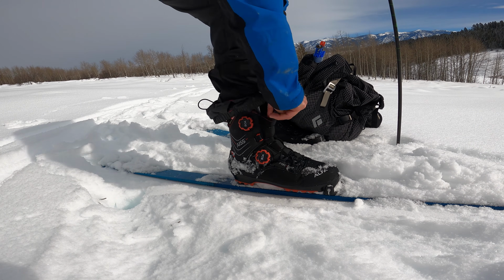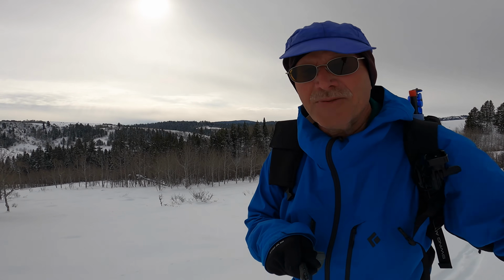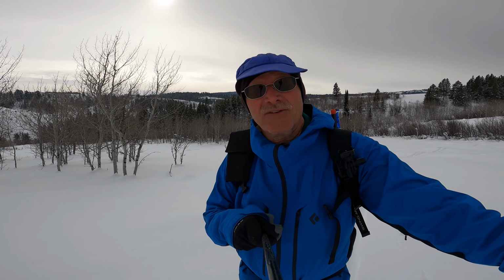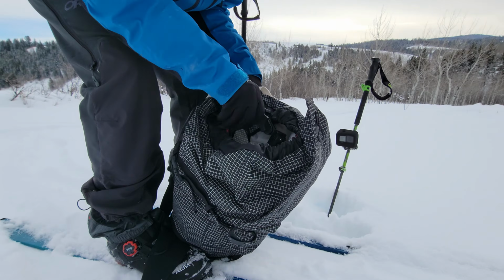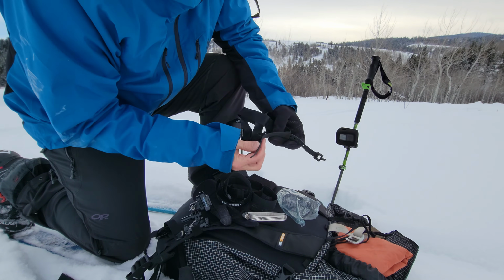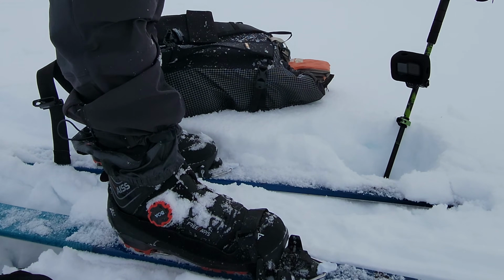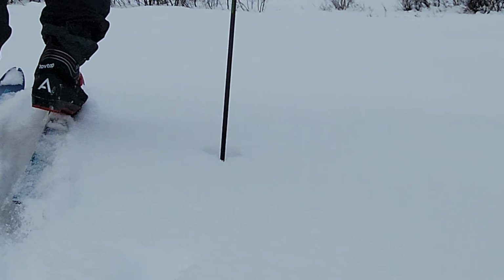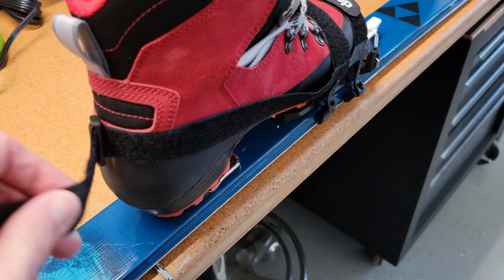Spare Laces and Emergency Binding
Do you carry an emergency repair kit when you are backcountry skiing?